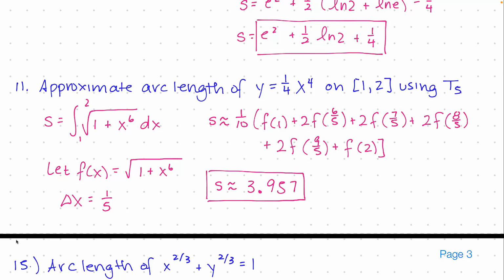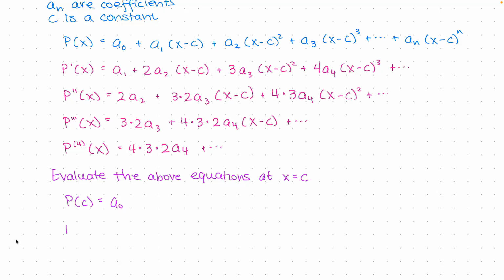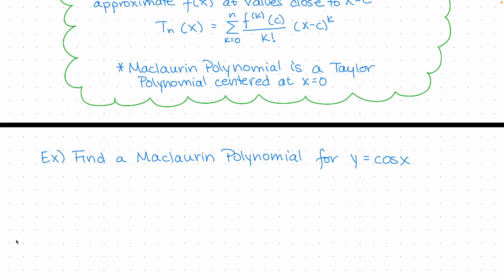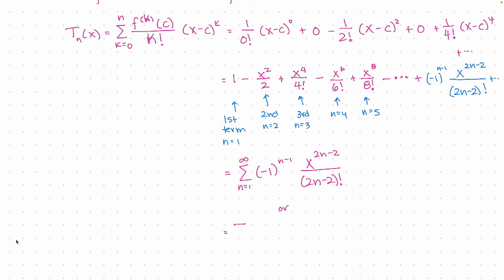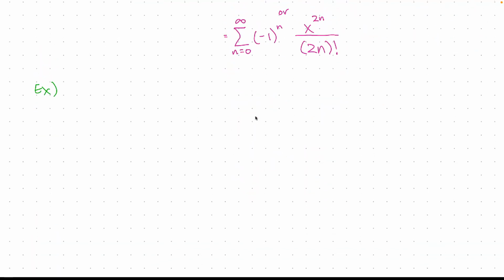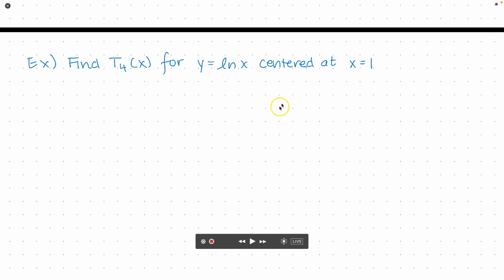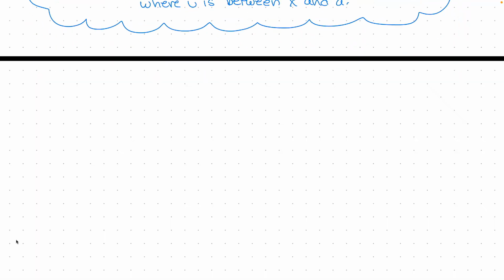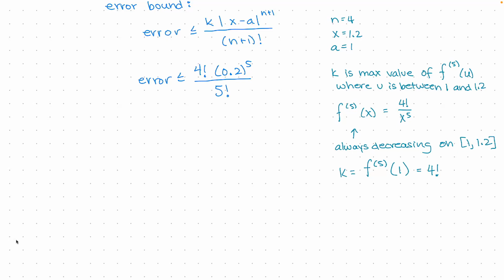BC Lesson from Jan 11, 2022 Sec 8.4 Taylor Polynomials